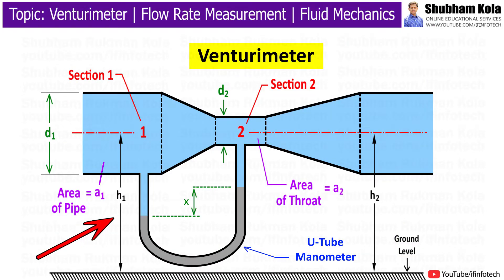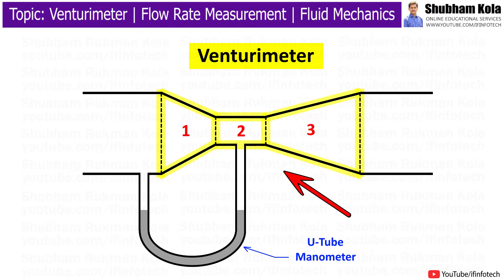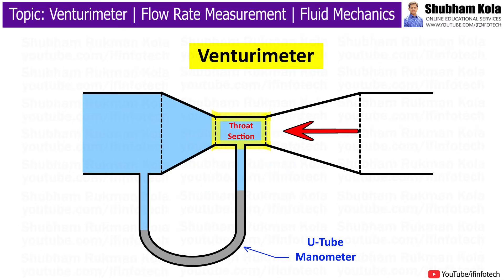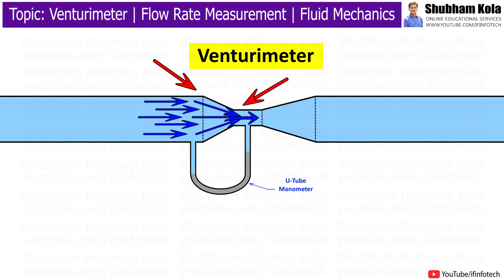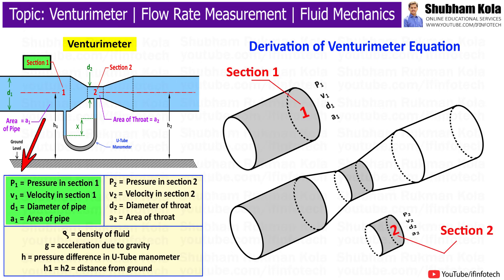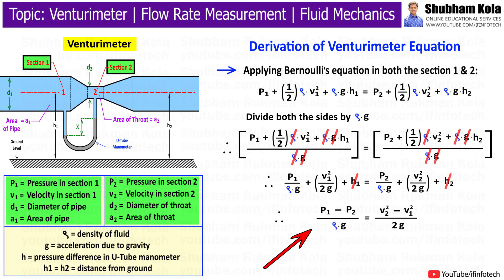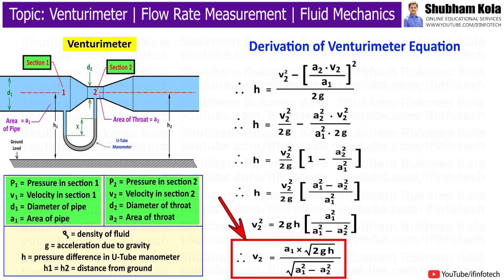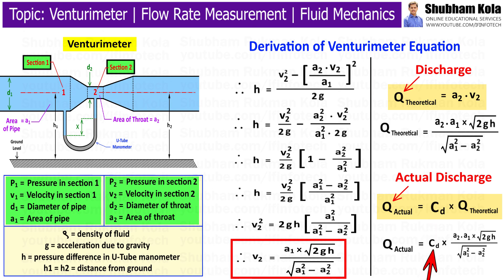Venturimeter Working Principle | Derive Equation of Discharge | Fluid Mechanics | Shubham Kola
Chapter - Construction and Working of Venturimeter and Derivation of Discharge Equation

Timestamps
0:00 - Start
0:07 - Venturimeter
0:17 - Working Principle of Venturimeter
0:42 - Construction of Venturimeter
0:50 - Converging Section of Venturimeter
0:59 - Throat Section of Venturimeter
1:18 - Diverging Section of Venturimeter
1:27 - Working of Venturimeter
2:03 - Flow Rate or Discharge Formula of Venturimeter
2:08 - How to Drive Discharge equation or Flow Rate Equation of Venturimeter